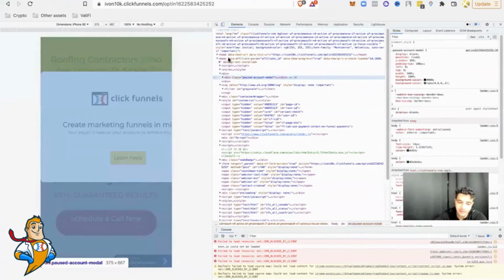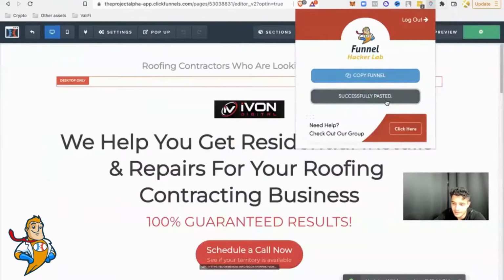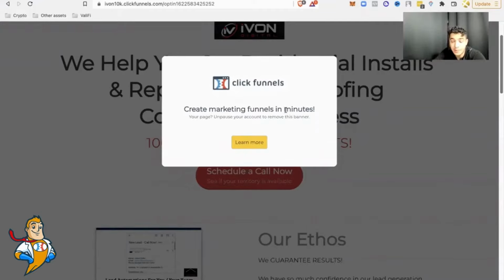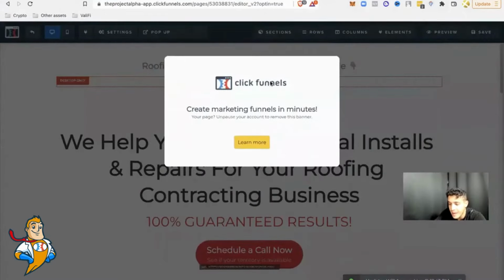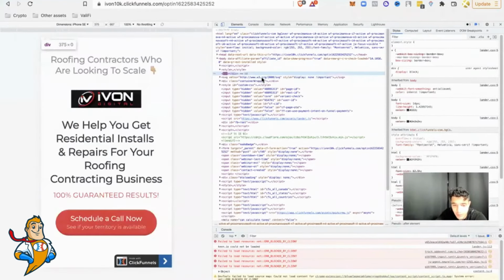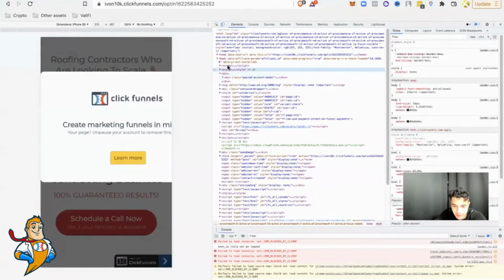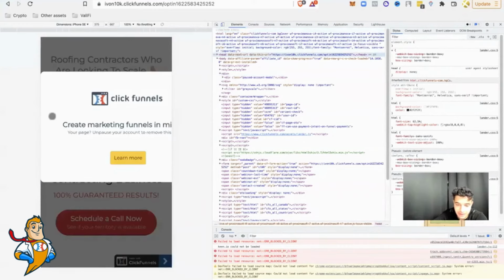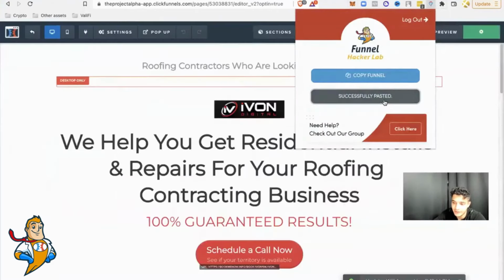How to Clone ANY Paused Clickfunnels Page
In this video, I explain how to clone any Click Funnels page and paste it into your editor.
Find a Page Made in Clickfunnels.
Clone it with our Funnel Copier Chrome Extension.
Paste it into your editor with one final click!

Funnel Hacker Labs has the tools to make your next funnel SUCCESSFUL